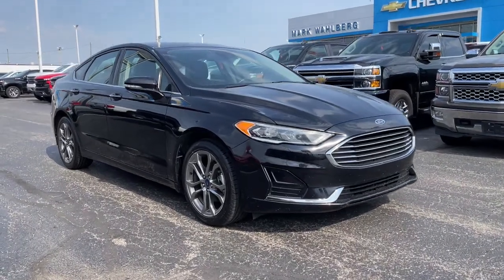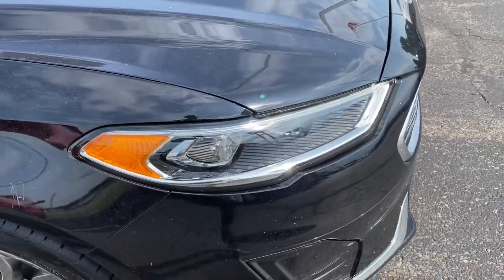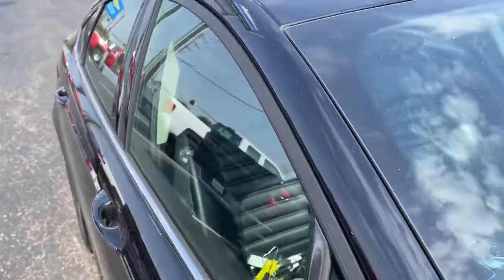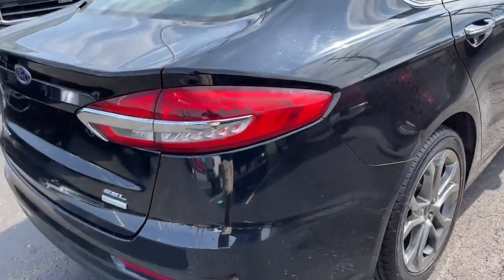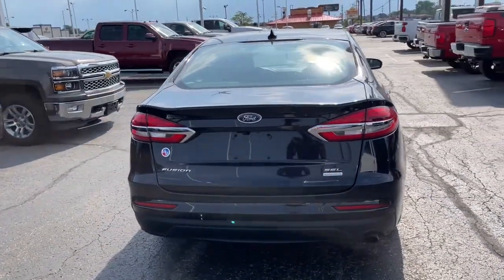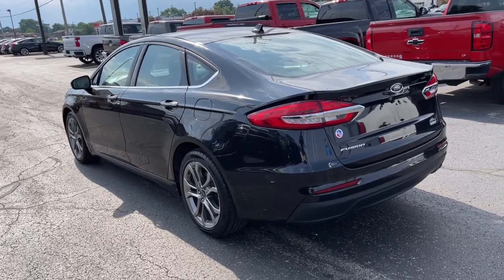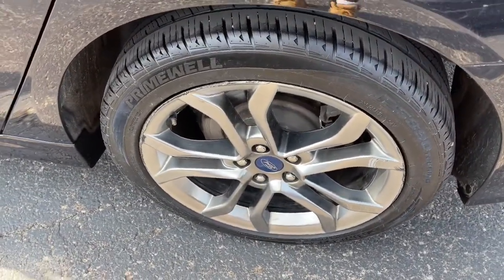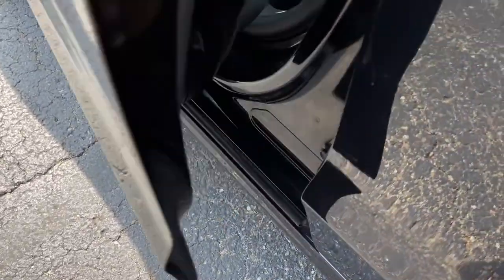2020 Ford Fusion Columbus, London, Springfield, Hilliard, Dublin, OH PCE136777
Used 2020 Ford Fusion available in Columbus, Ohio at Mark Wahlberg Chevrolet. Servicing the London, Springfield, Hilliard, Dublin, OH area.

CARFAX One-Owner. 6-Speed Automatic, Equipment Group 200A.brbrbrFord Fusion 2020 4D Sedan 1.5L EcoBoostbrbrbrPURE PRICED FOR A QUICK SALE! All vehicles come with a complete safety inspection, full detail, 1 FREE OIL CHANGE, free 100 point inspection, FREE TANK OF GAS with delivery of this vehicle. Price does not include tax, title, and license or dealer fee. Vehicle located at Mark Wahlberg Chevrolet. INTERESTED, BUT NOT READY YET? That is okay... we never want to rush you at Mark Wahlberg Chevrolet. SAVE THIS VEHICLE to your MyAutoTrader. You will be updated of any future price savings and specials. It is real simple... Click SAVE THIS CAR above the main vehicle photo on the right or look for the star. SIGNING UP IS FREE: At the top right corner of this page, LOOK for the MyAutoTrader logo. Click SIGN UP and you are in...YOU CAN THANK US LATER, BY BUYING YOUR NEXT VEHICLE AT MARK WAHLBERG CHEVROLET!